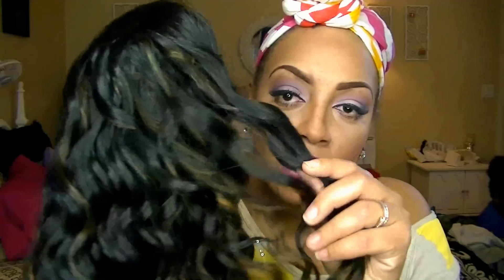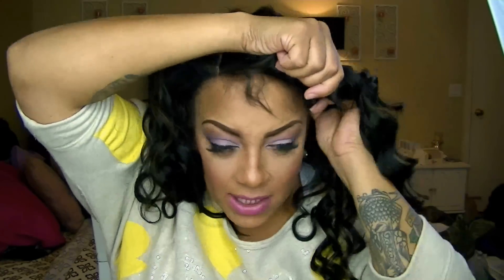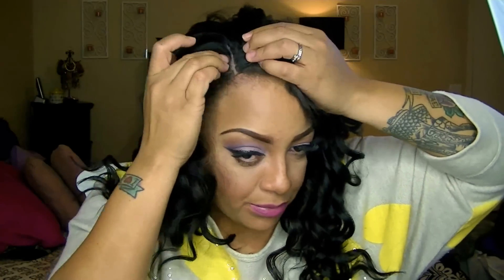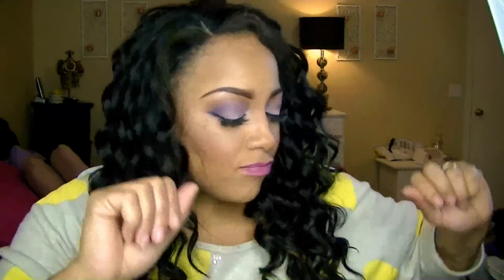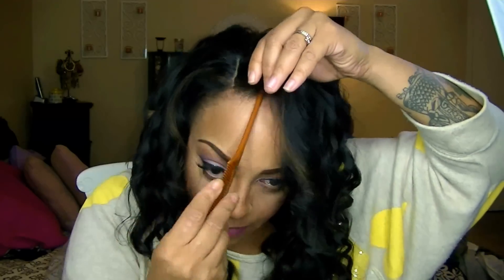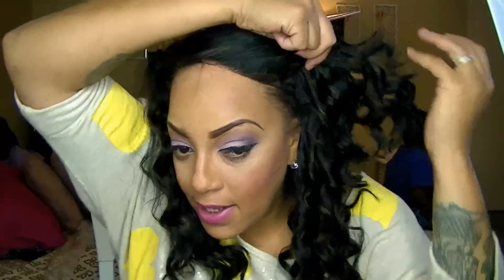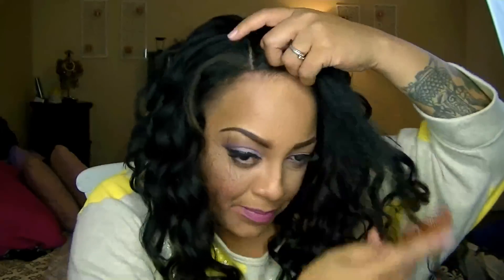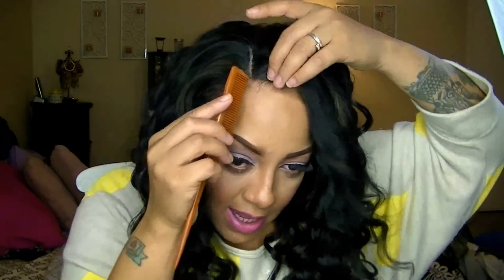Full & CHEAP Synthetic Lace Front WERKING IT Friday Night HAIR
Want that BOMB Synthetic Lace front for CHEAP then check out Friday Night Hair this is the GLS19 in 1b/30